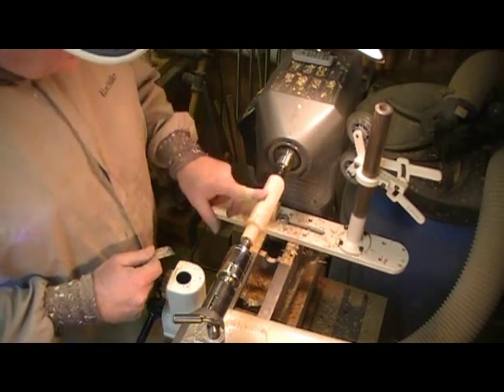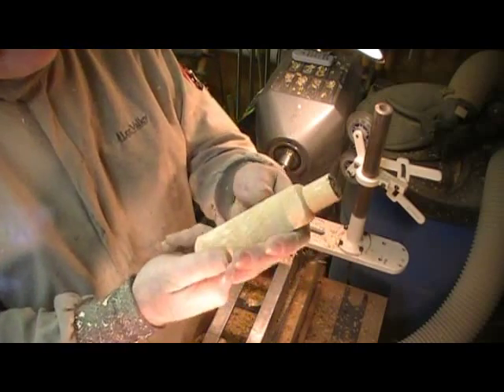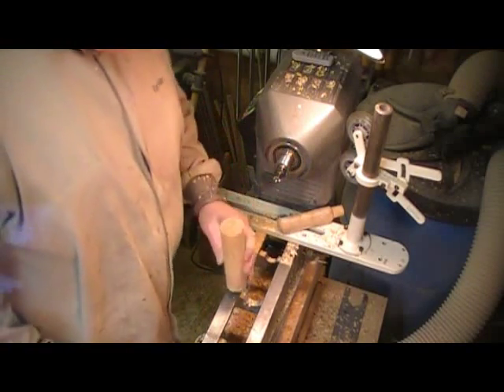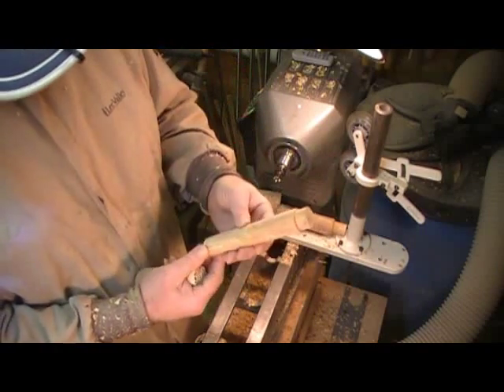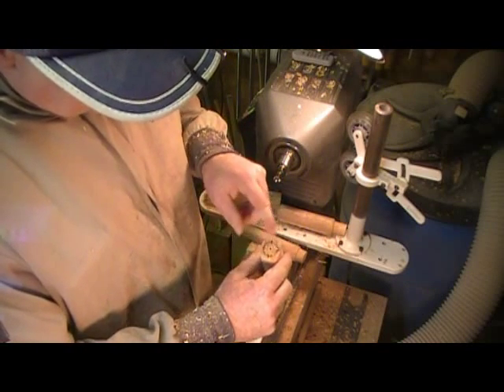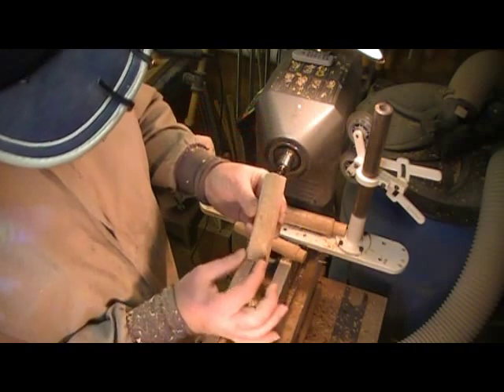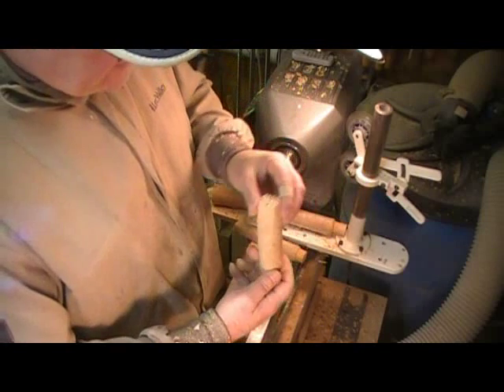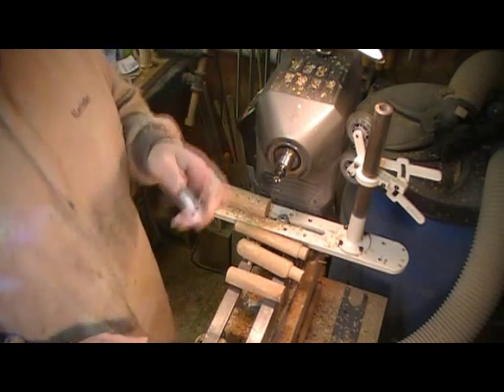Multi axis meanderings segment 2 of 2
This is just a short set exploring some basic multi-axis turning